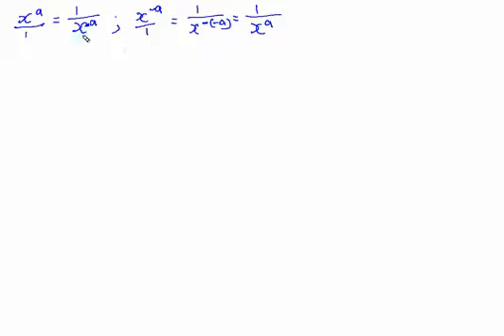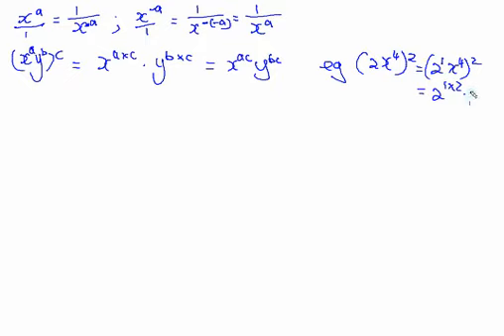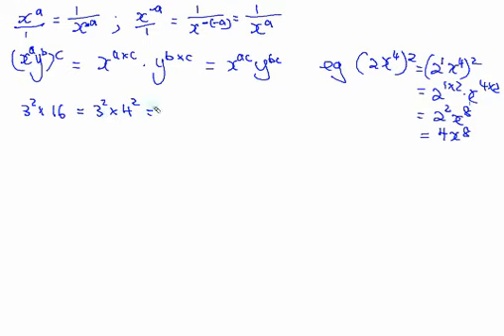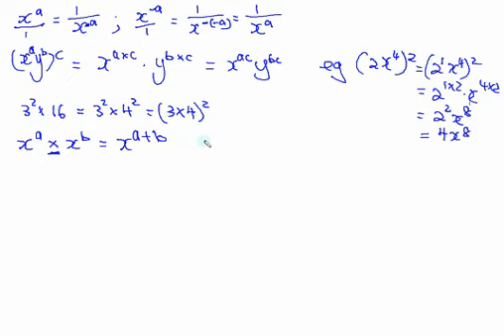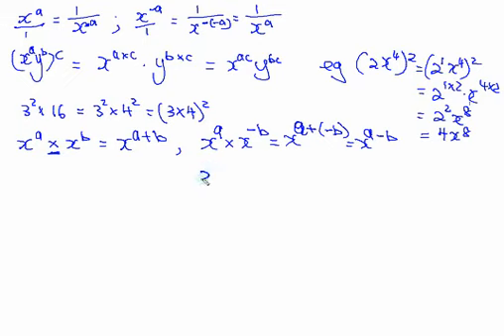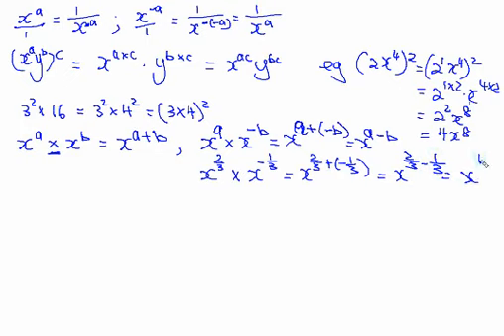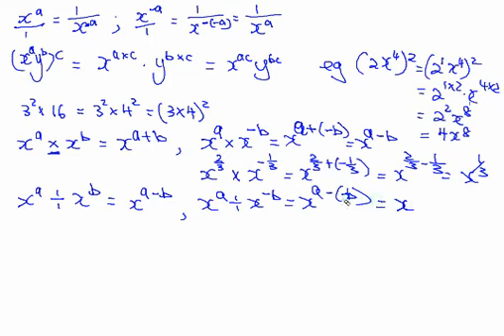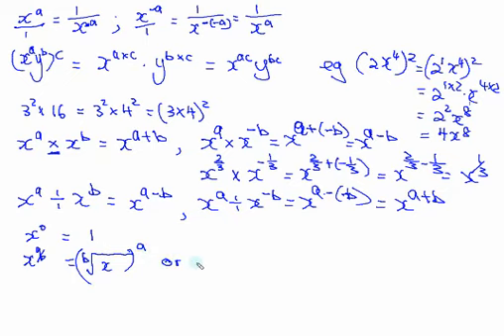shawn question 1